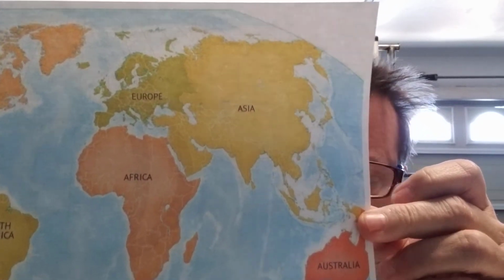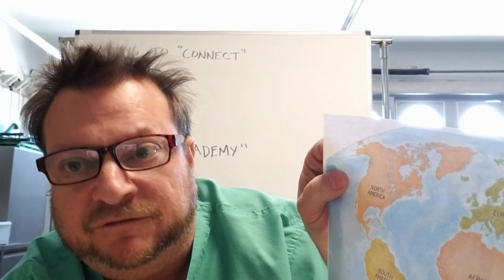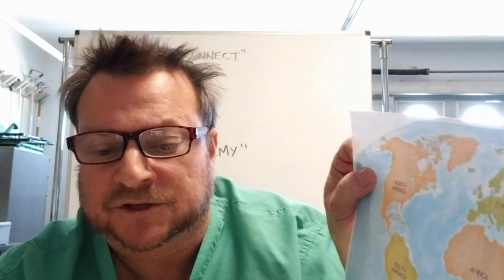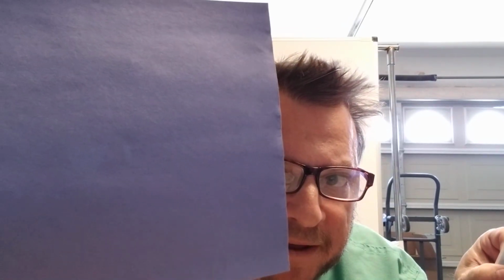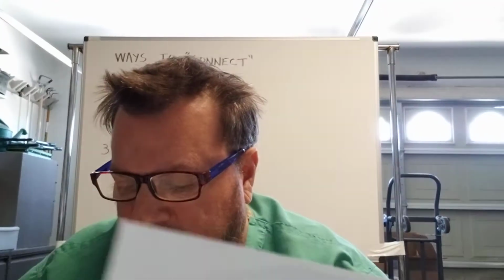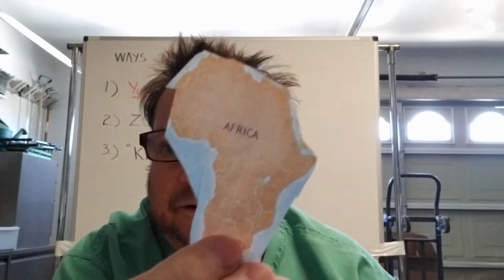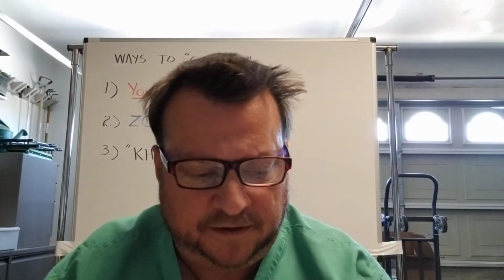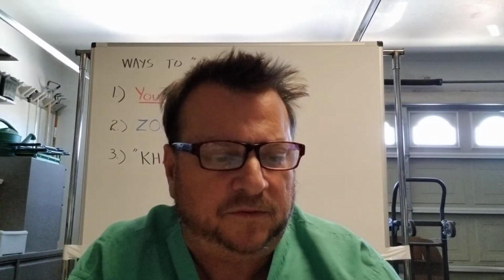Doc's Earth Science: Lesson 2 - Pangaea - April 9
Pangaea